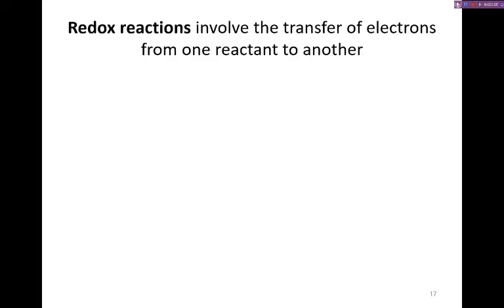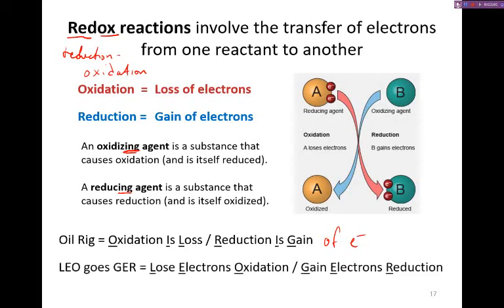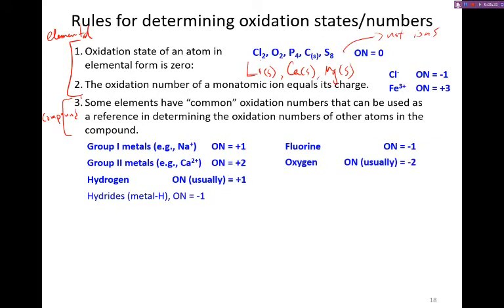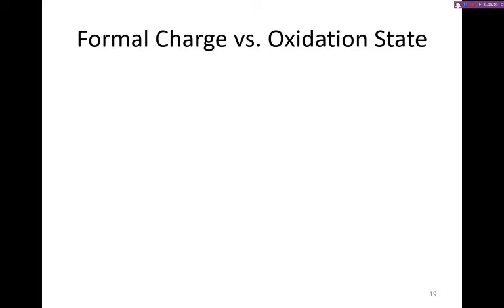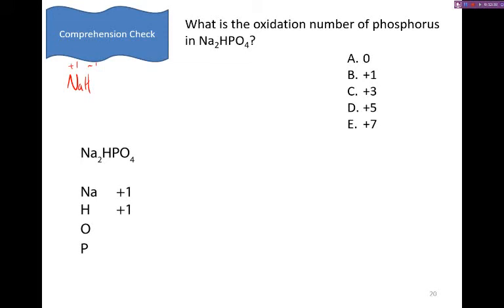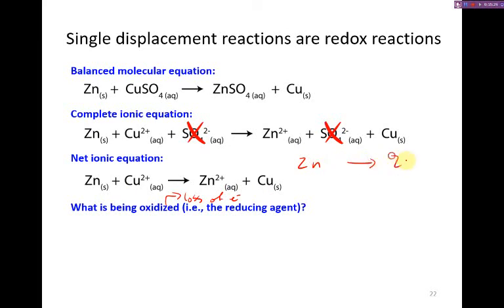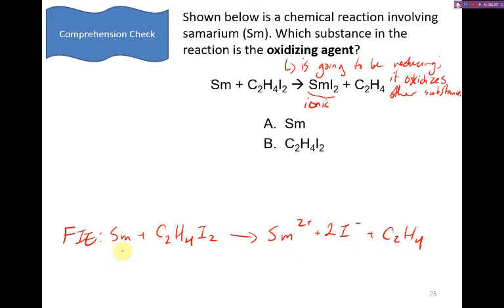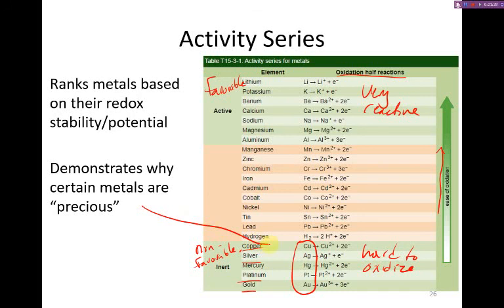Chap 15.3: Redox Reactions